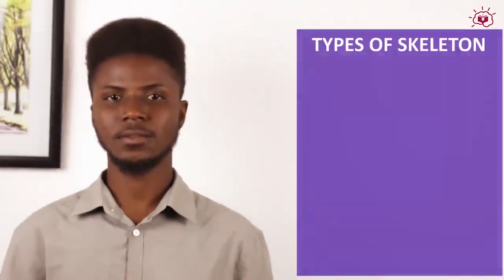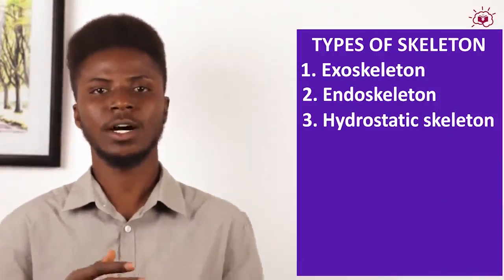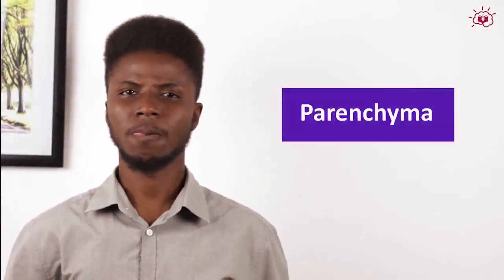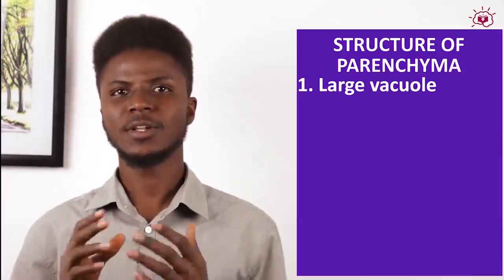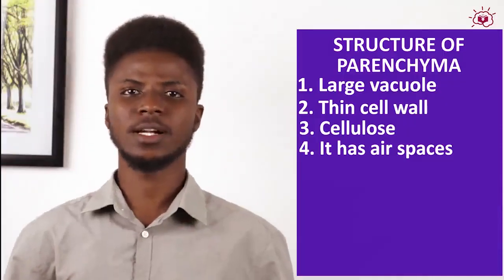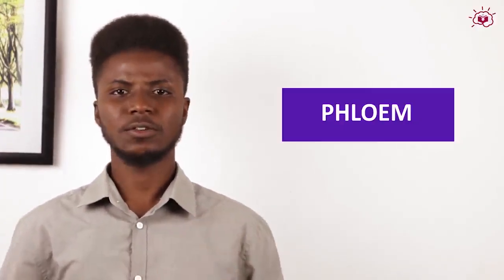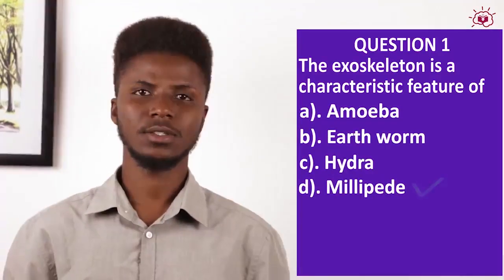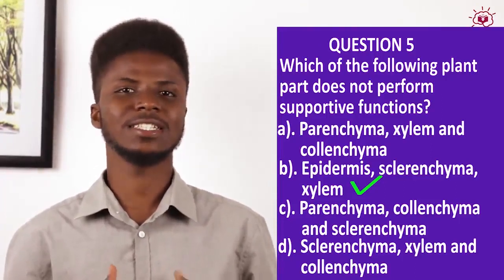Tissues And Their Supporting System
Biology Class, Exam Prep, WAEC, NECO, JAMB, SSCE, KCSE, IGCSE, High School Biology, Educational